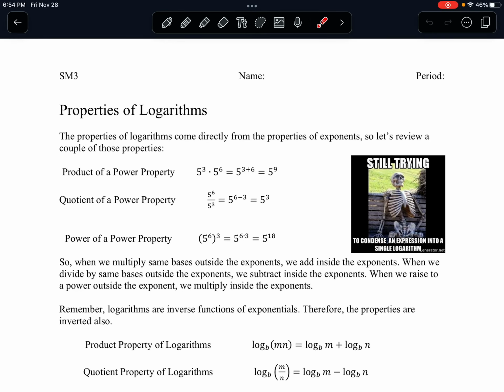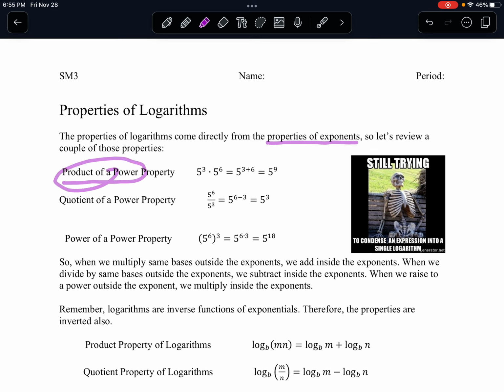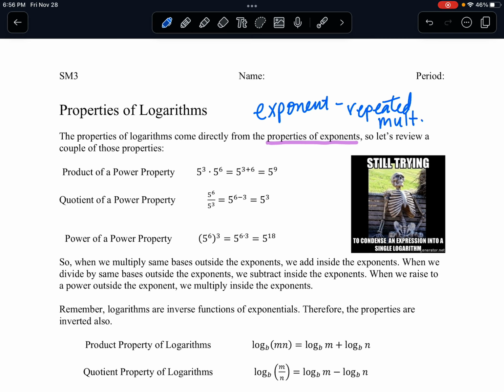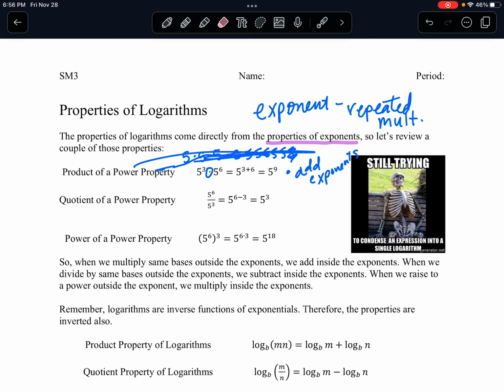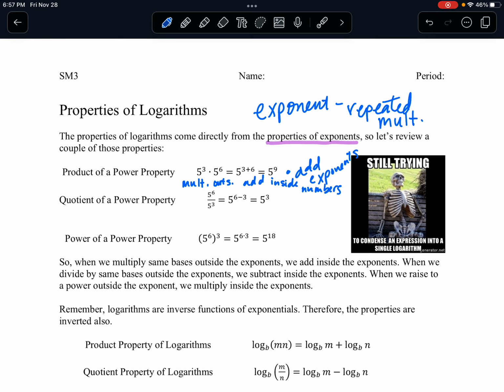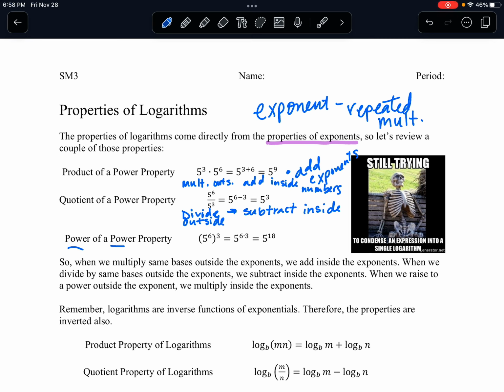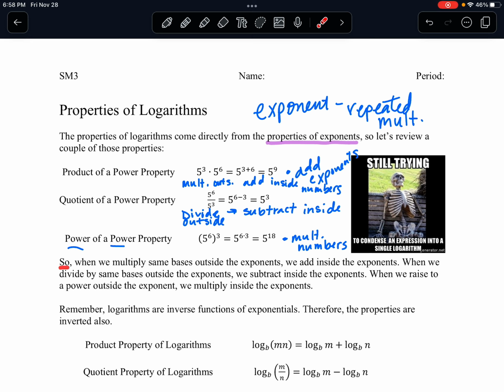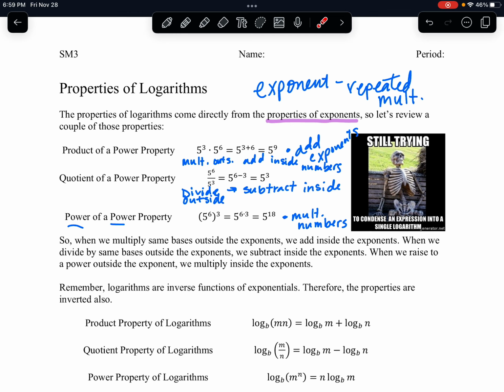Brief Properties of Exponents Review